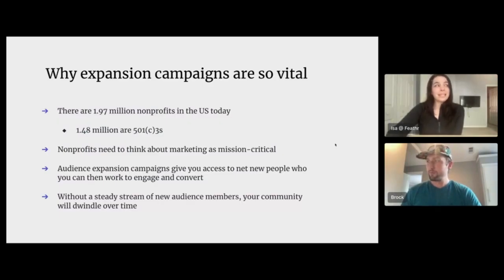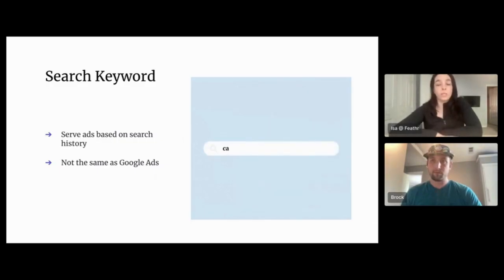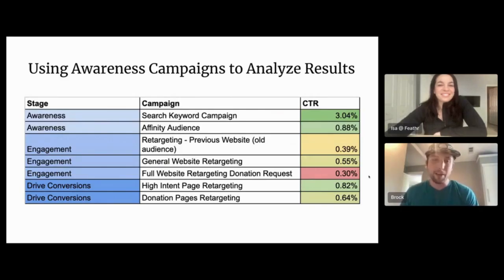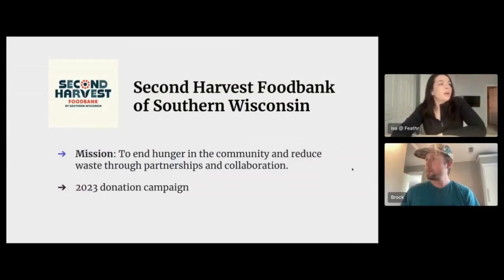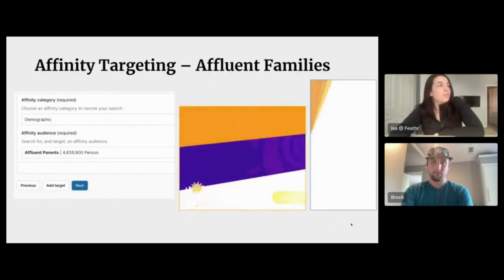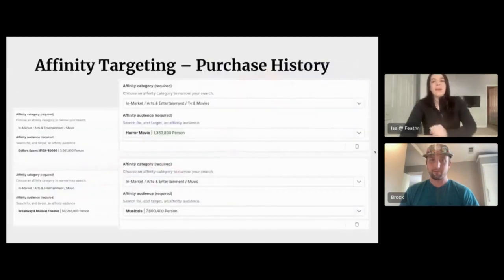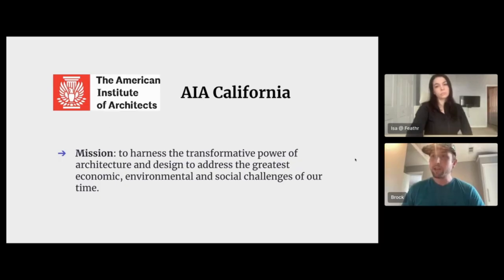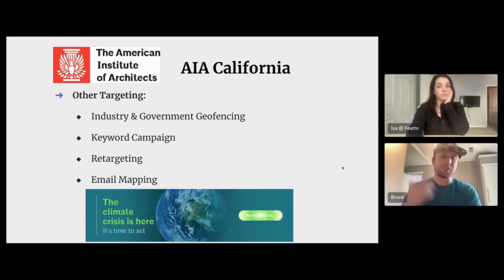Reach new people and grow your community with Feathr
Discover digital campaigns that drive community engagement

In today's competitive digital landscape, building and expanding a loyal community is pivotal for the success of your nonprofit. Tune in to this webinar to learn about all of the acquisition campaigns you can run in Feathr, from geofencing and keyword search campaigns to affinity targeting based on demographics and behavioral data like past purchases.

Isa Hasty, Senior Product Marketing Manager, covers why awareness and expansion campaigns are instrumental to growing your organization’s revenue, and she goes over a variety of proven acquisition strategies with campaign examples from Feathr users.

Join us to learn:

- The fundamental principles of audience acquisition and how digital marketing software can streamline it for you.
- Proven techniques for targeting, segmentation and effective outreach.
- How to interpret data to refine your strategies, understand audience behavior, and make more informed decisions.
- Insights from successful Feathr customers who have grown their communities through awareness campaigns.

// ABOUT FEATHR

Nonprofits and associations use Feathr’s digital marketing tools to increase awareness, boost online donations, promote events, recruit volunteers, and ultimately do more good. Feathr simplifies promotions by providing a central place to manage digital advertising, email marketing, and peer-to-peer campaigns, as well as build ads, landing pages, and more.